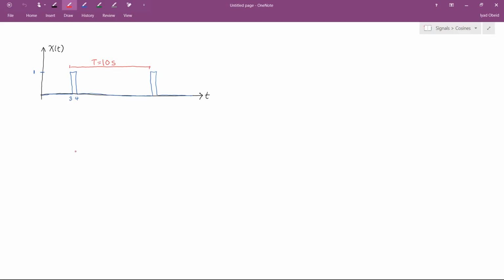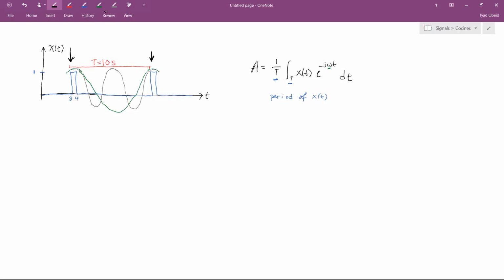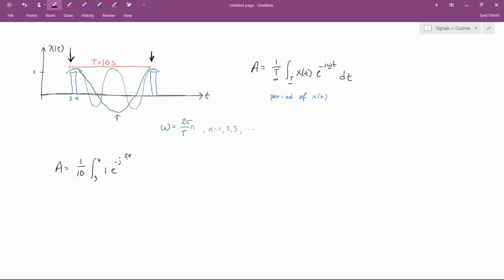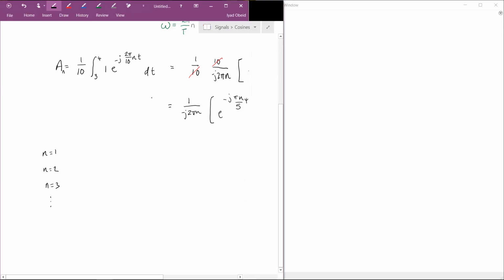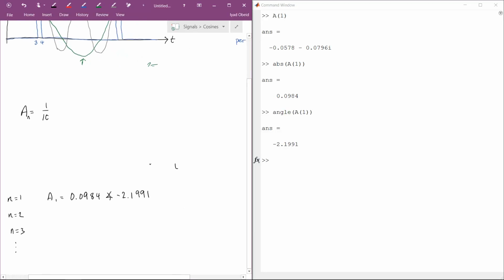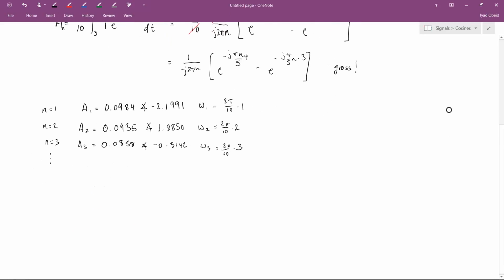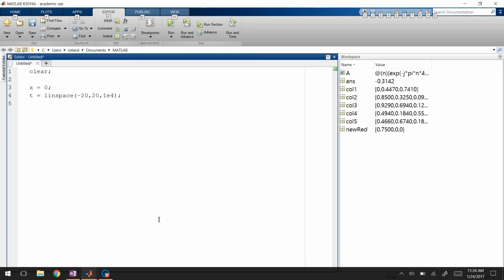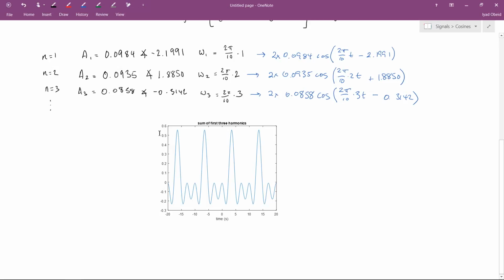Inner Product Integral - Full Example